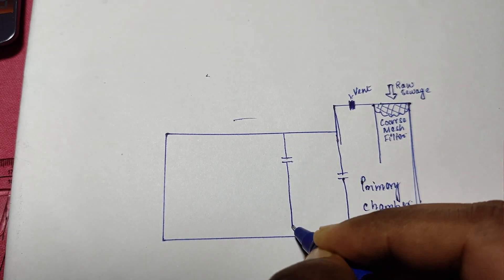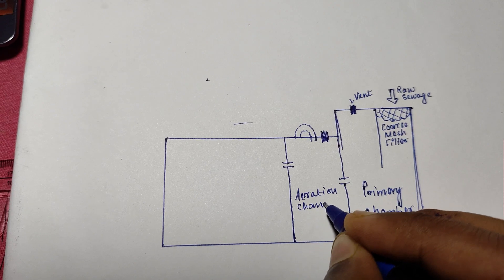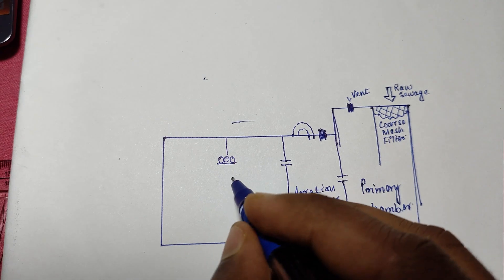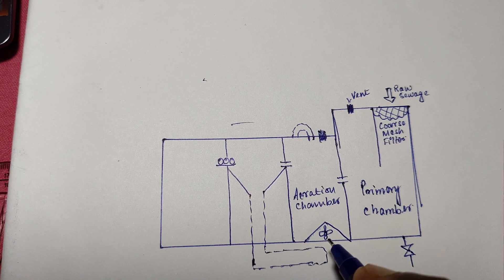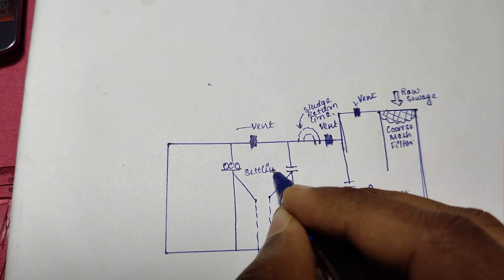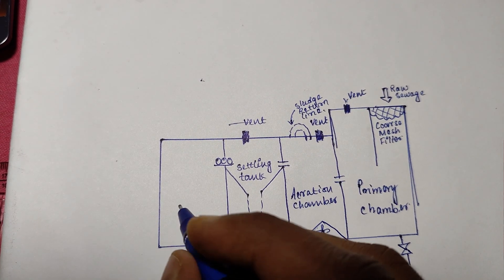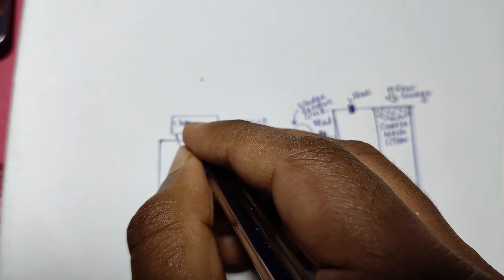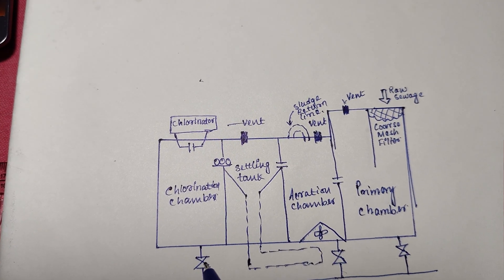SEWAGE TREATMENT PLANT ON SHIP ....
Working

A typical ship STP is having 4 chambers

  Primary Chamber

Aeration Chamber

Settling Chamber

 Chlorination Chamber

 Primary Chamber

    The row sewage enters the primary chamber via a coarse mesh filter where large solids are broken down. The advantage of breaking sewage in small particles is that it increases the area and a high number of bacteria can attack simultaneously to decompose the sewage.

Aeration Chamber

      The sewage enters the aeration compartment where it is digested by aerobic bacteria and microorganisms.  The aeration chamber is where the main biological action takes place. Here air blowers mounted on the outside of the unit oxygenate and stir the effluent and bacteria mix via a series of pipes and nozzles. The sewage remains in this aeration tank for some time.

       The sewage is decomposed into carbon dioxide, water, and inorganic sewage

Settling Chamber

        The sewage then flows into the settling compartment where the activated sludge is settled out. Any solids that settle out are returned via an air lift to the aeration chamber which ensures that they are fully broken down. This returned sludge contains the bacteria to digest the incoming sewage.

Chlorination Chamber

      The clear liquid then overflows from the settling tank to the chlorination chamber, and the chlorinator disinfects the liquid. The chamber has float switches, which control the discharge pump, and a high level alarm.
How does sewage treatment plant works on ship?

Principle and Working

The basic principle of a biological sewage treatment plant is the decomposition of raw sewage with the help of aerobic bacteria. This is done by aerating the chamber with fresh air.

What is the STP system in a ship?

STP Blower:

In a ship's sewage treatment plant, an air blower is a vital component used in the aeration process. The primary purpose of the air blower is to supply oxygen to the biological treatment unit, which helps in the breakdown of organic matter present in the sewage.

What is the sewage treatment plant test on a ship?

The sewage chlorine test on a ship is a procedure used to measure the concentration of chlorine in the ship's sewage system.

What is the principle of STP?

The principle of a Sewage Treatment Plant (STP) involves the treatment of wastewater through a series of physical, biological, and chemical processes to remove pollutants and contaminants. The primary principle is to mimic and enhance natural processes that occur in the environment to purify water.